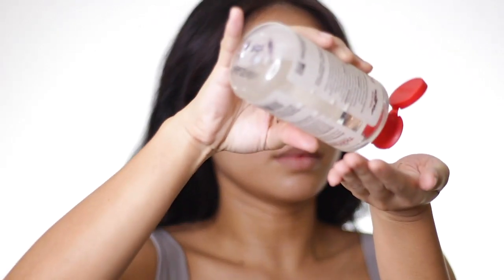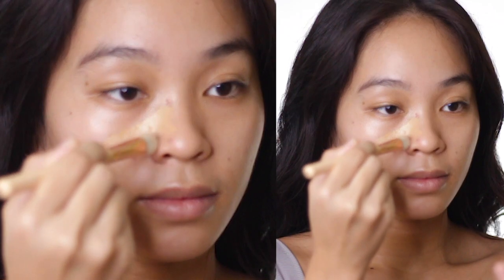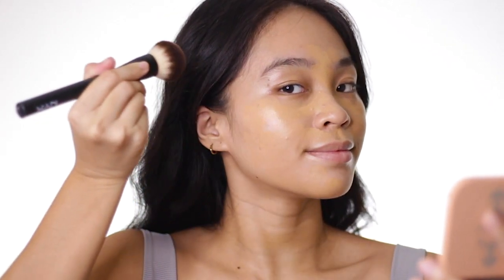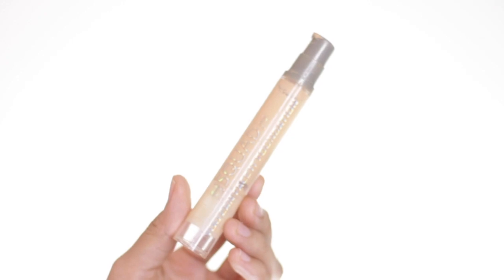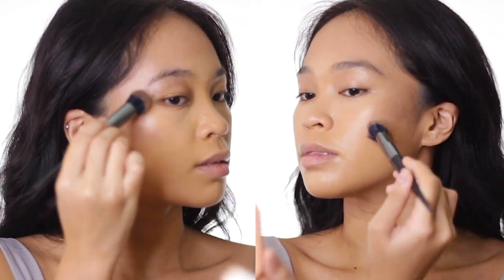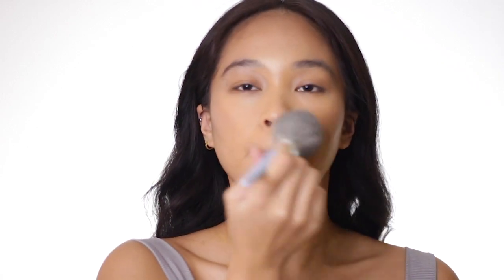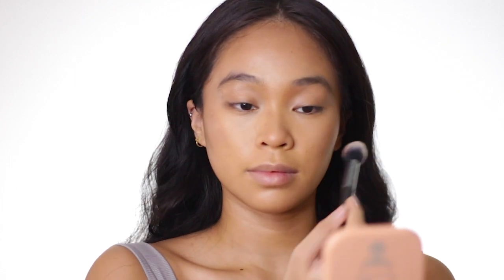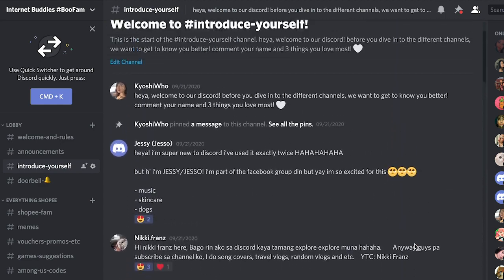New Normal Foundation Routine for DRY SKIN: Squad Cosmetics, Careline, Vice Co. etc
This everyday makeup foundation routine for the new normal is super easy to follow and affordable using products from brands like Squad Cosmetics, Careline, Vice Co and more! Check out the complete list of products down below!

PRODUCTS USED FOR BASE MAKEUP ✨
(00:10) Thayers Witch Hazel Rose Petal Toner
(00:24) Happy Skin Hyaluronic + B3 Boost Water Cream
(00:52) Squad Cosmetics You Can Face It Liquid Foundation in Medium Tan
(02:12) Squad Cosmetics You Can Face It Liquid Foundation in Warm Light
(02:38) Careline Multi Sticks
(03:03) Squad Cosmetics You Can Face It Refillable Pressed Powder in Beige
(03:47) Anne Clutz Face Palette

📷 VLOGGING GEAR📷
 CAMERA
   ・ Canon 700D

🎧Add your songs in the Boo Fam's collaborative playlist on Spotify!

That commission will help sustain this channel, start up projects for the Boo Fam, and will enable me to host more and bigger giveaways for you! ***